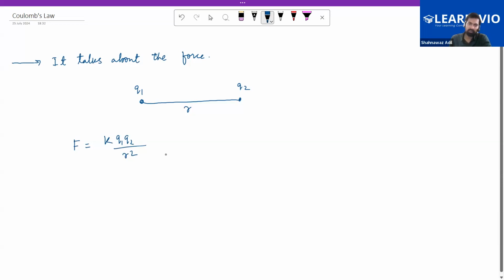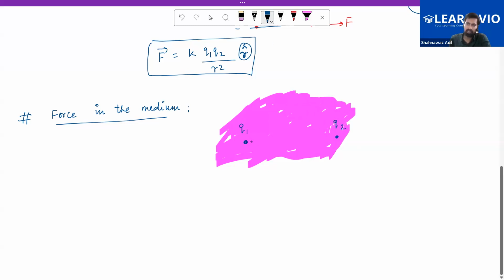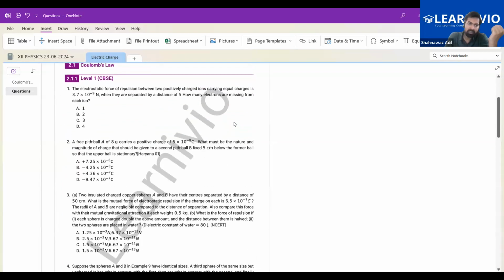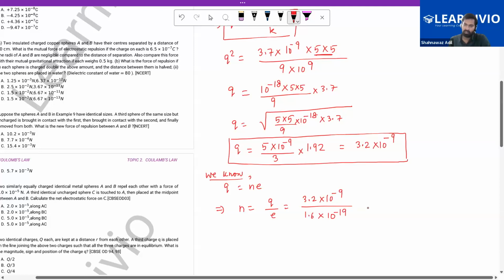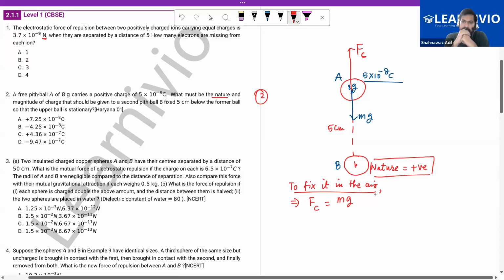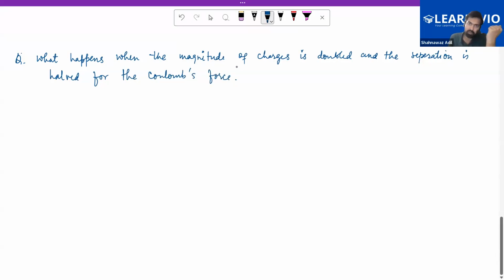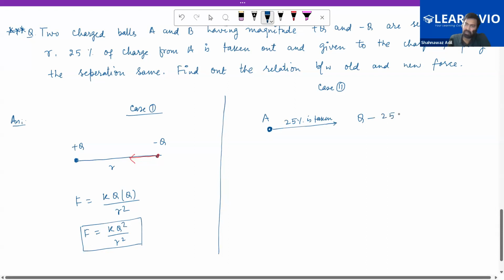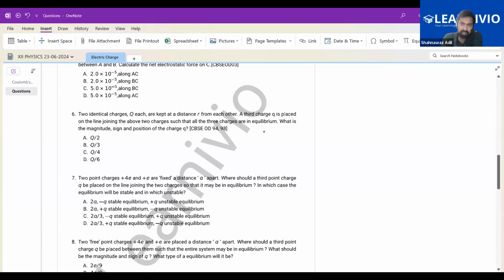Learnivio | Physics Lect 12th CBSE P3 25-07-2024